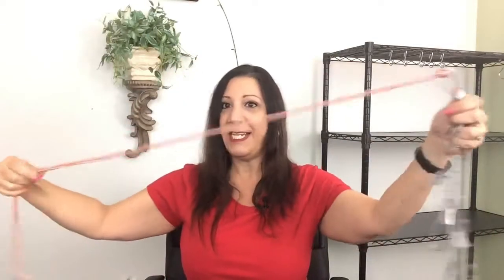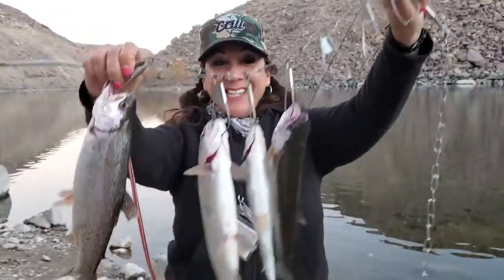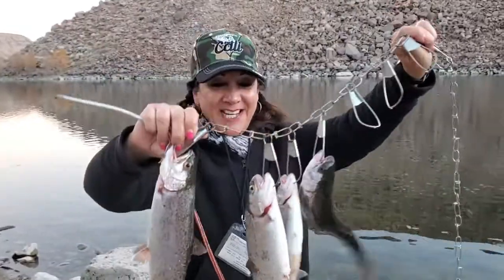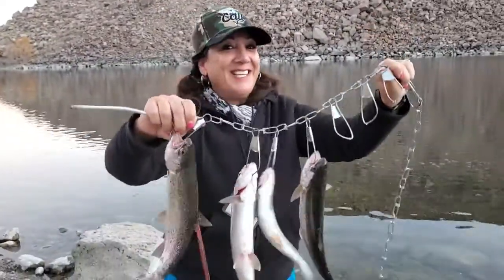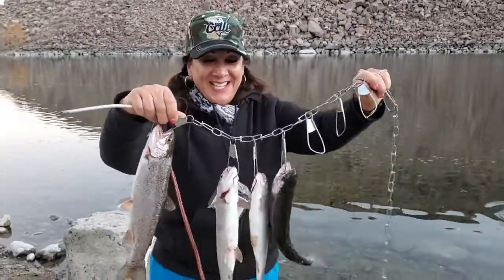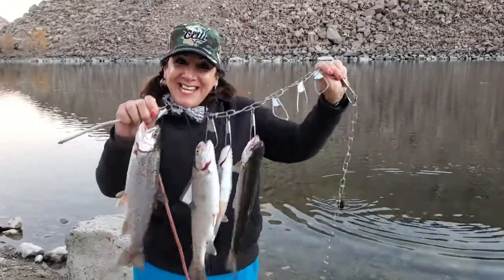Eagle Claw Fish Stringer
🟡 If you are interested in purchasing this Eagle Claw Fish Stringer on Amazon here is the